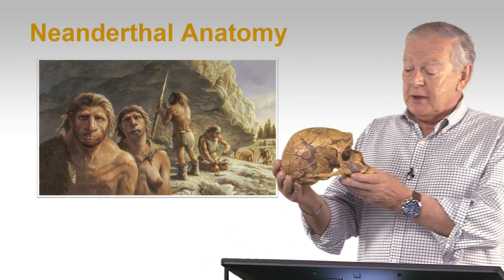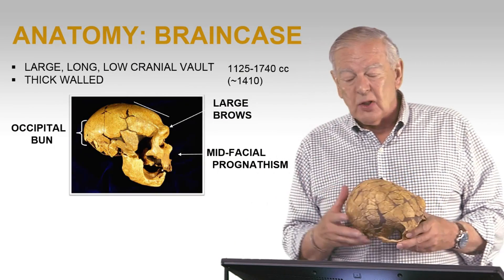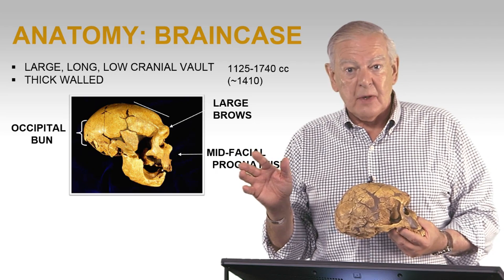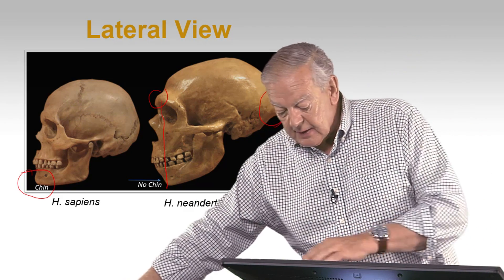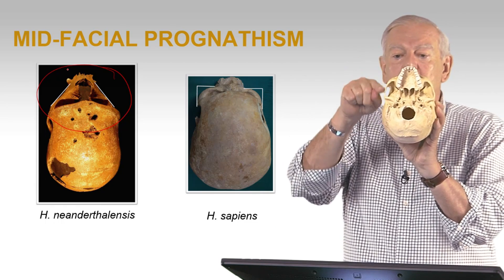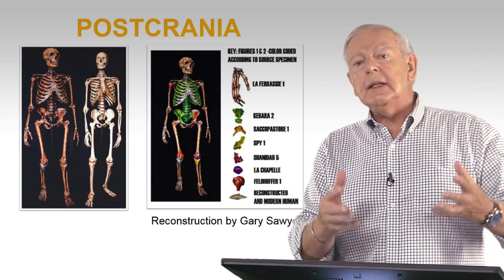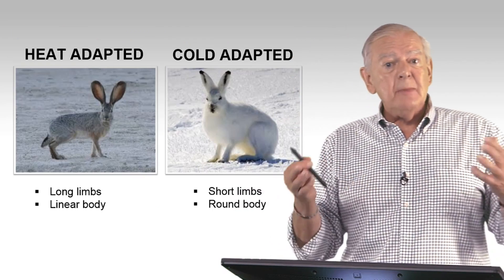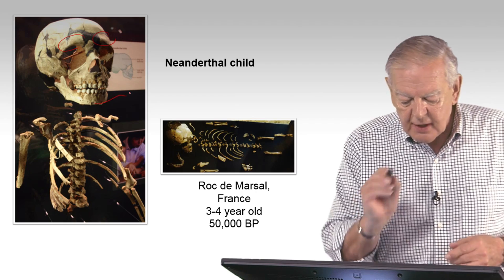ASUASM24T315-V006000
ASM246x-Week06-Lecture05A_Johanson.mp4